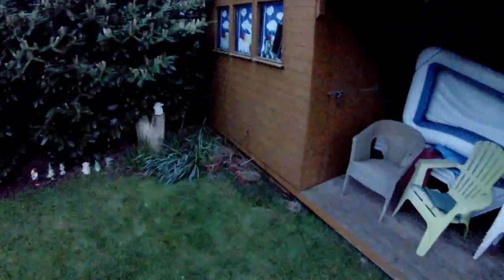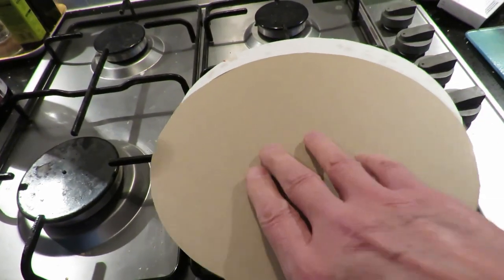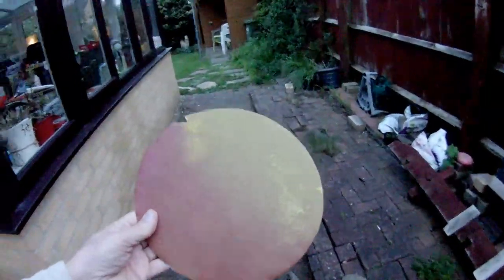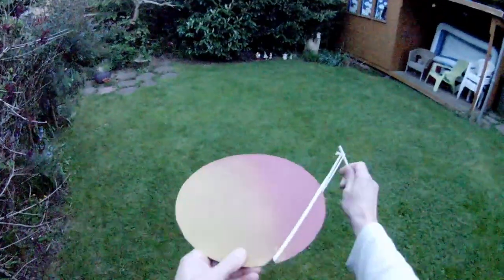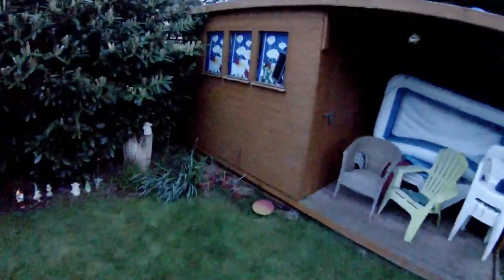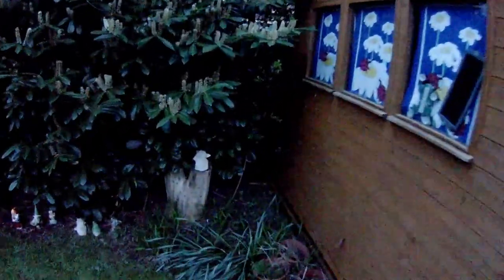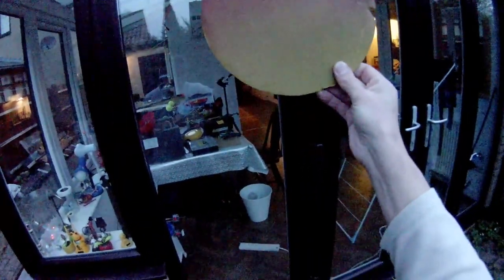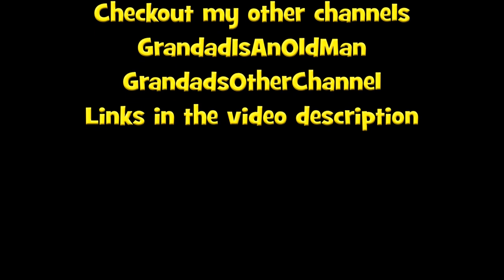Put a rubber band on it #0241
Put a rubber band on it #0241. In this episode I use 2 cardboard pizza trays for another frisbee type thing.

Components
2 Cardboard pizza trays
Superglue
Spray paint
Rubber bands
Stick

Tools
Scissors or sharp knife